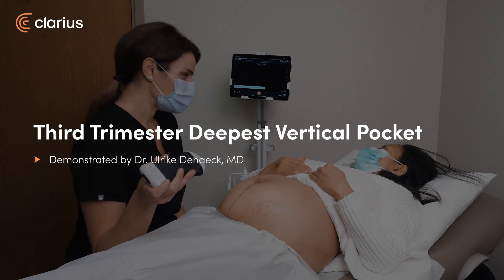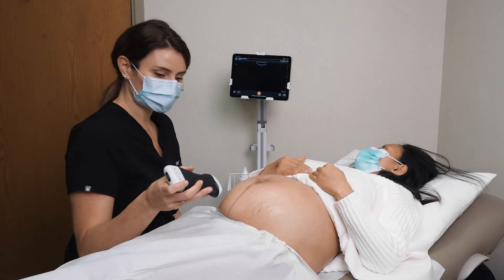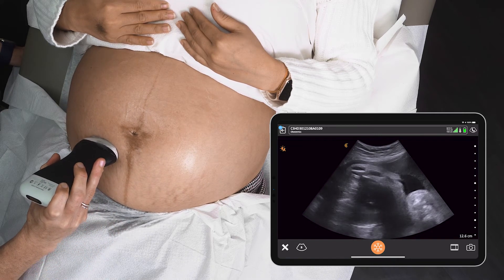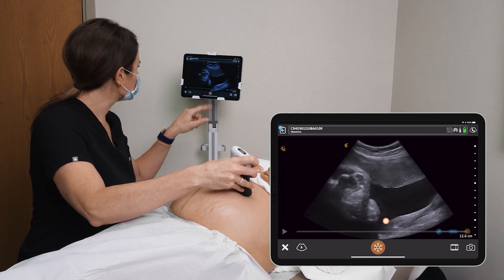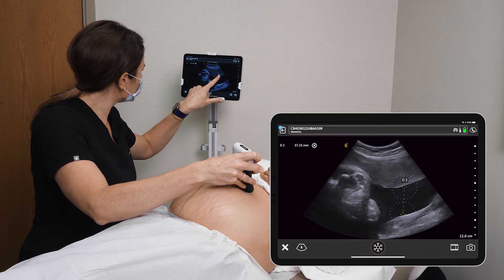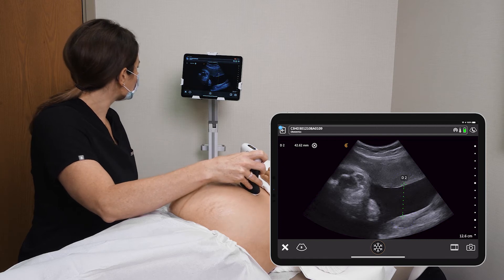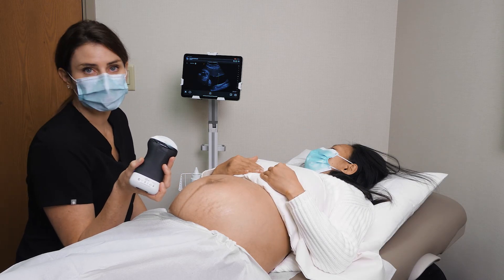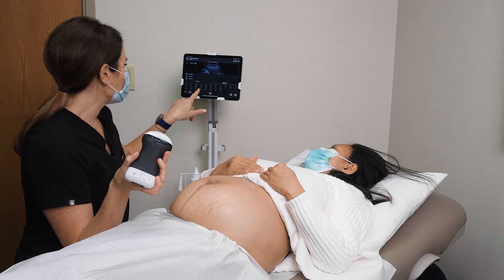Third Trimester Deepest Vertical Pocket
An increased or decreased amount of amniotic fluid can indicate complications in pregnancy. In this video Dr. Dehaeck uses ultrasound to  locate and measure the Deepest Vertical Pocket (DVP), with the option of measuring Amniotic Fluid Index (AFI).